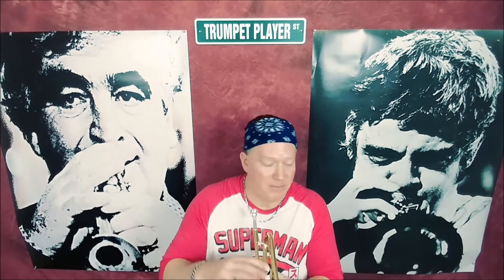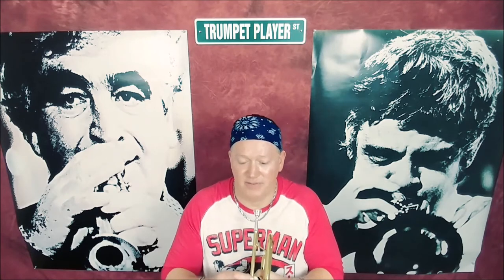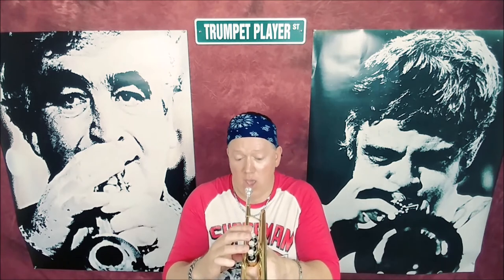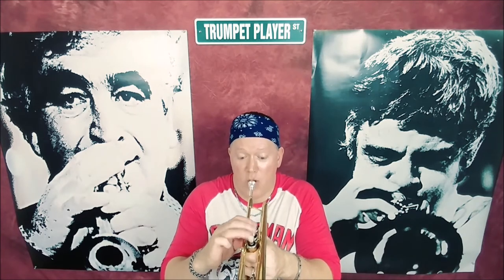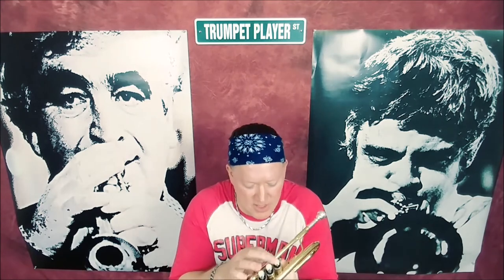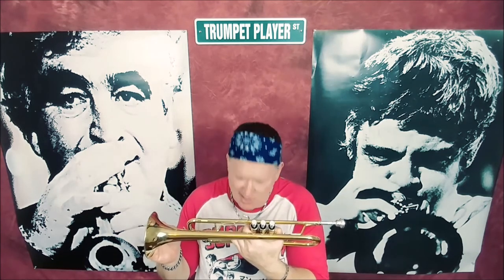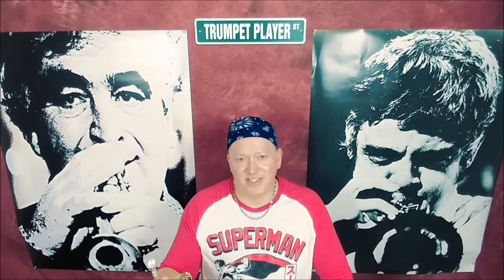When you can't make a sound on your FIRST trumpet cornet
Kurt recommends the MENDINI TRUMPET get it Best 1st time beginning TRUMPET book? Kurt recommends Essential Elements

When you can't make a sound on your FIRST Trumpet
For an amazing 10 week beginning intermediate TRUMPET course either live or on video, learn more or at the very least, pick up several of Kurt's short introductory brass playing tutorials all under $10

Best wishes on your endeavor with music and brass playing! My best memories happened with high school and college band and I wish for you this amazing opportunity!
KURT THOMPSON